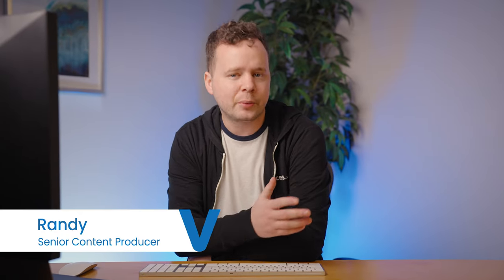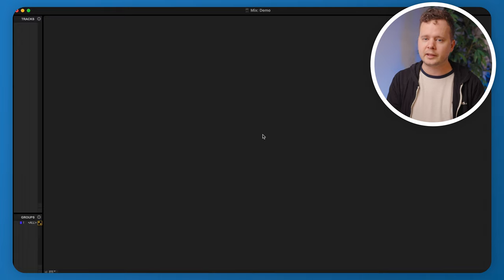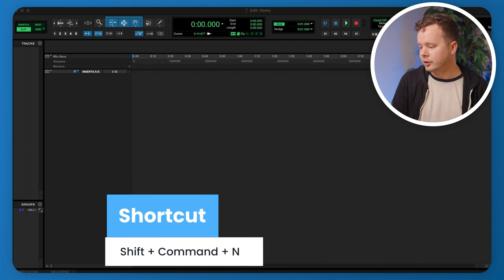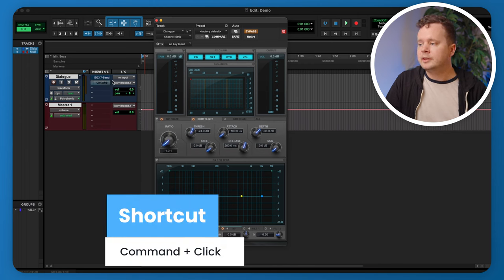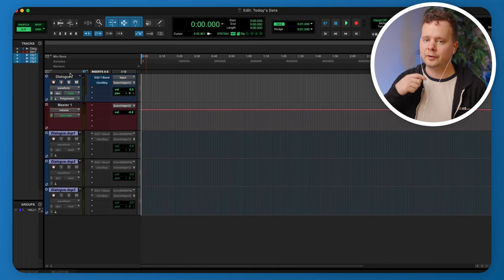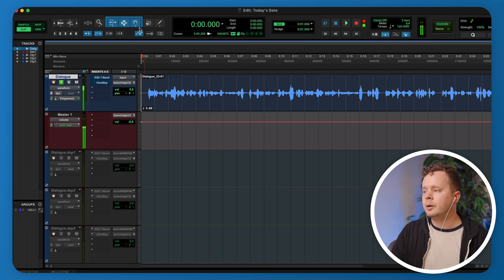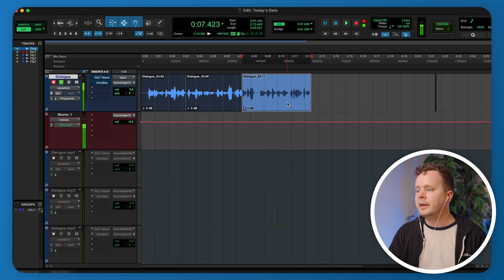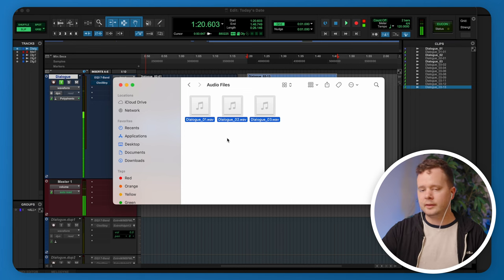ProTools for Beginner Voice Over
ProTools for voice over recordings. Avid’s Pro Tools is an audio production software for songwriters, musicians, producers, and engineers. Because so many people use Pro Tools, it’s also great for voice actors.

Pro Tools is considered the industry standard audio recording software packages and, as such, is one of the more advanced (read complicated) recording software options.
Offers different product levels that are outlined by usage of the program, not by experience level.

Table of Contents:
0:00 - Intro
0:10 - Account Setup
0:32 - Startup Dashboard
1:12 - Session Setup
4:13 - Adding Plugins
5:33 - Creating Templates
6:26 - Demo Recording
7:30 - Demo Editing
11:15 - Exporting Audio
12:36 - Final Thoughts